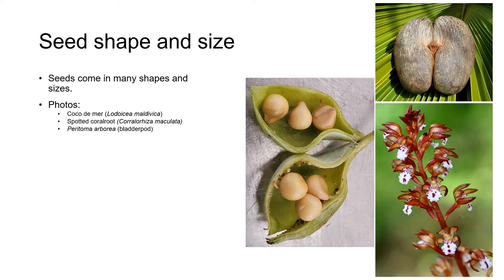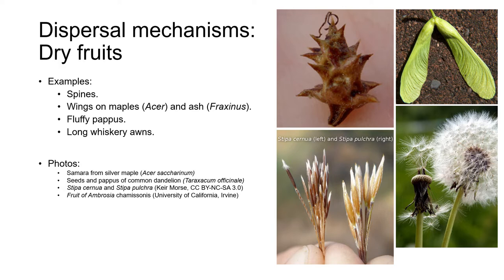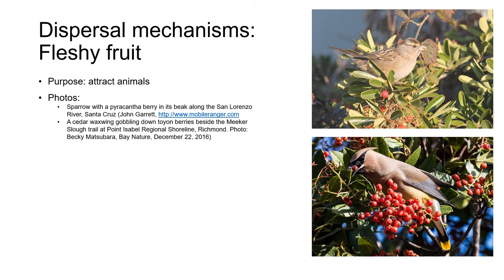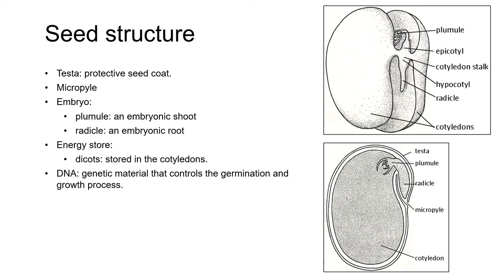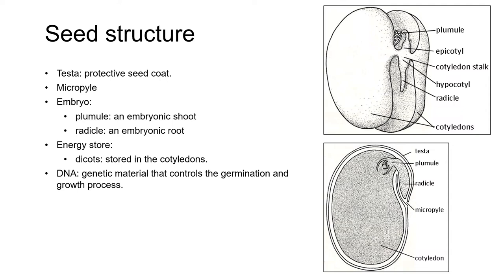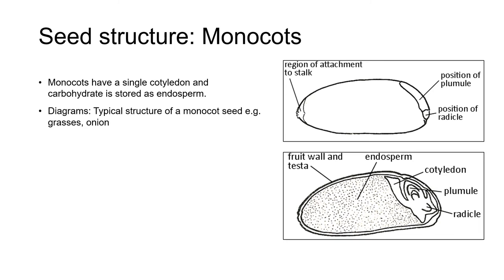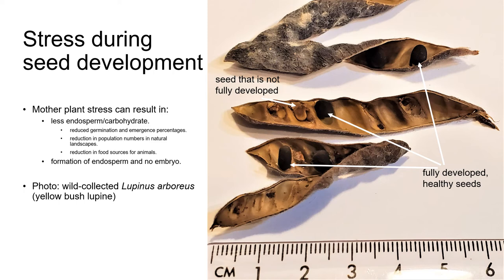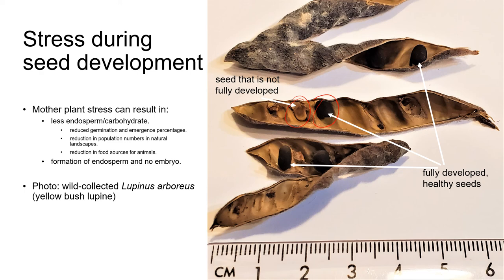HORT24 Lecture: Seed structure